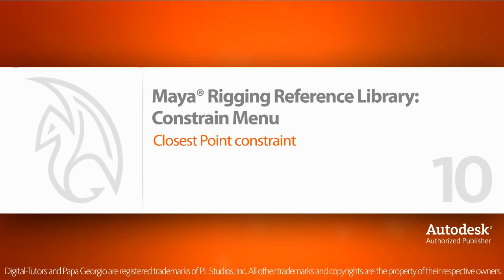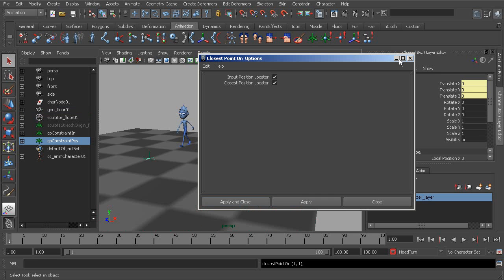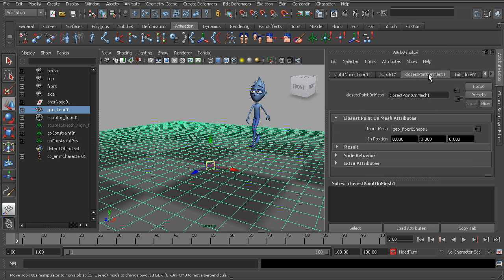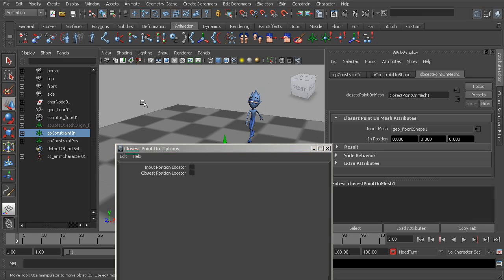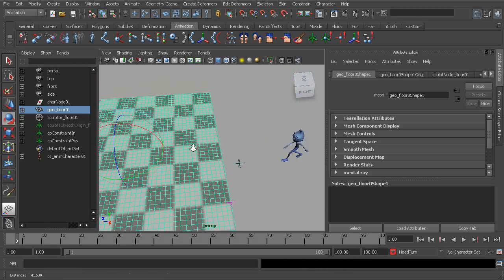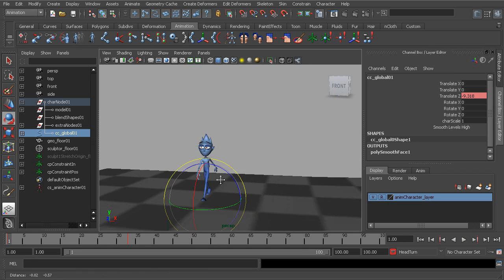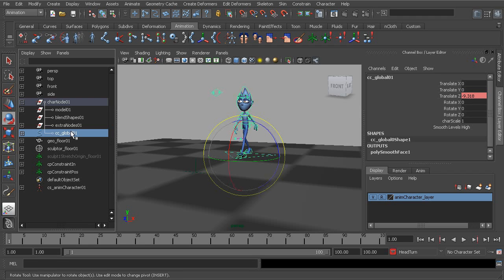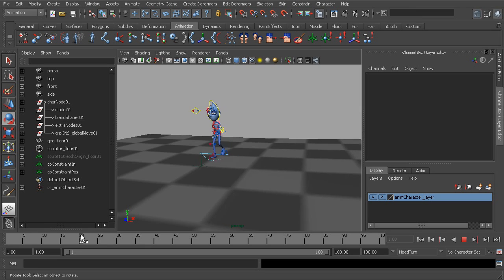10 Closest Point constraint maya rigging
10 Closest Point constraint maya rigging